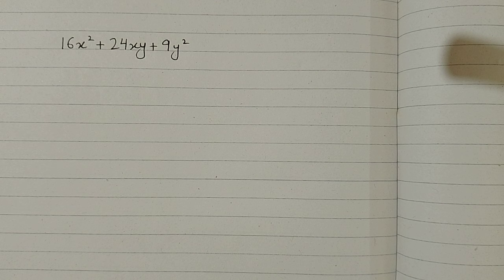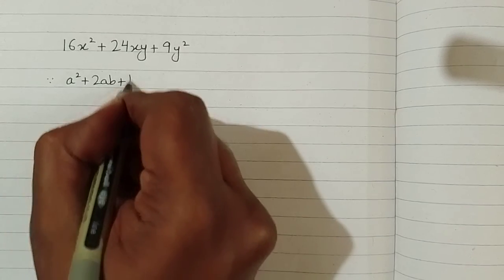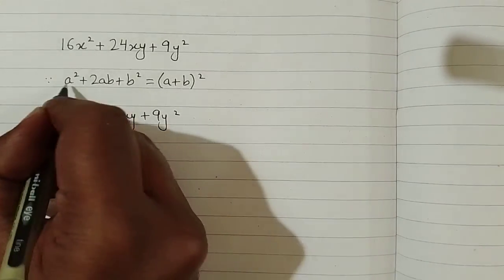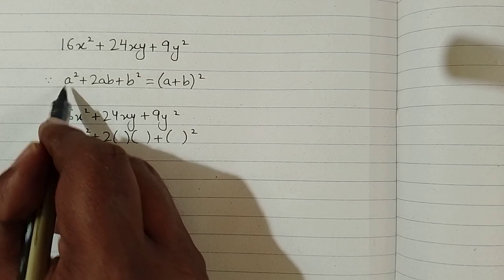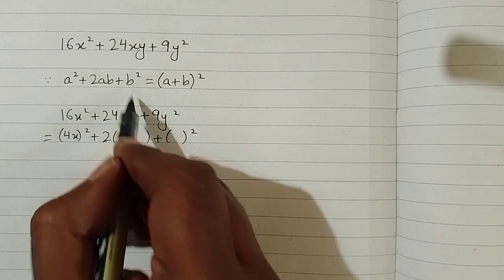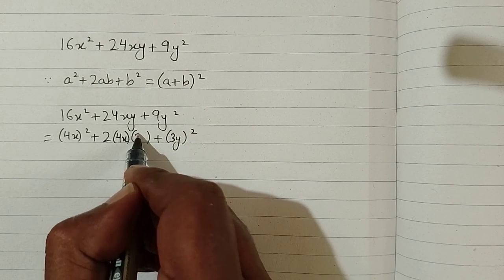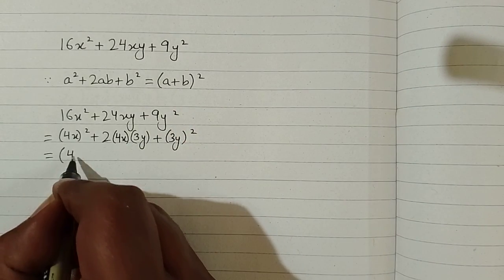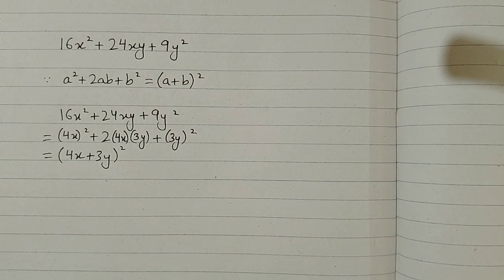Factorization || 16x^2+24xy+9y^2 || a plus b whole square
In this video we shall learn how to factorize an algebraic expression by using algebraic identities.

a plus b the whole square